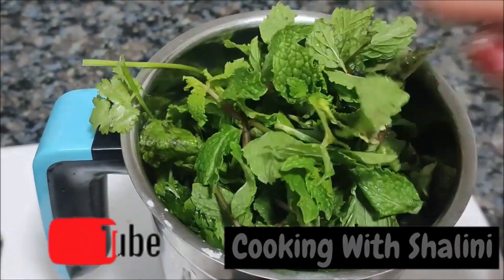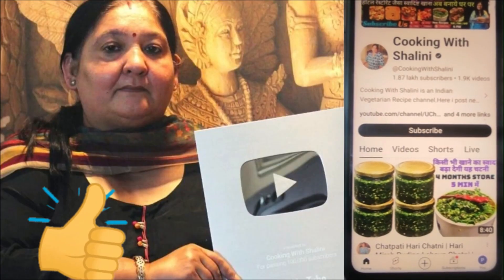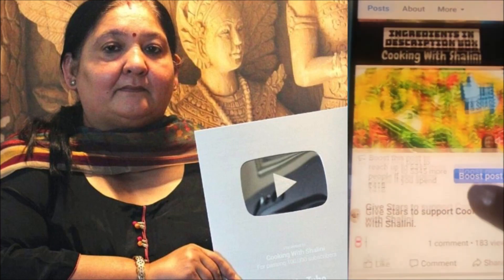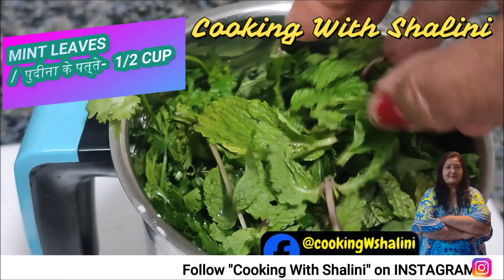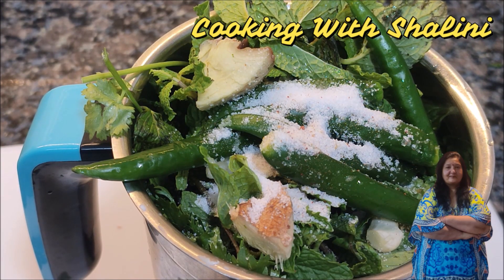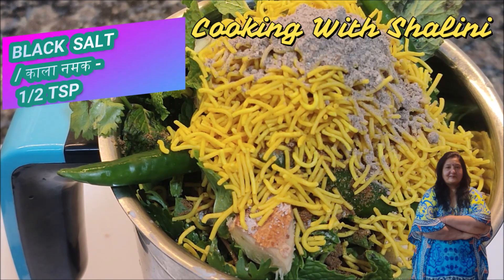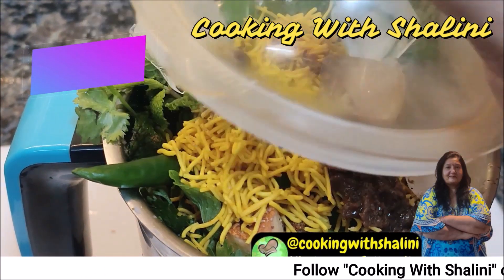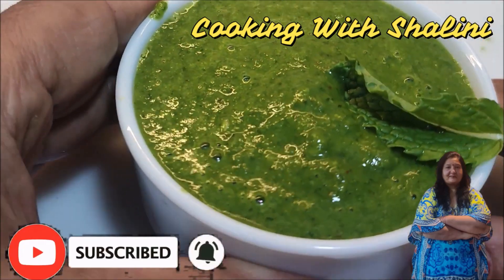धनिया पुदीना की चटपटी चटनी बनाओगे तो उंगलिया चाटते रह जाओगे How To Make Coriander Mint Chutney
Hello everyone , My 𝐘𝐨𝐮𝐭𝐮𝐛𝐞 𝐂𝐡𝐚𝐧𝐧𝐞𝐥 '𝐂𝐨𝐨𝐤𝐢𝐧𝐠 𝐖𝐢𝐭𝐡 𝐒𝐡𝐚𝐥𝐢𝐧𝐢' is a 𝐇𝐢𝐧𝐝𝐢 𝐜𝐨𝐨𝐤𝐢𝐧𝐠 𝐜𝐡𝐚𝐧𝐧𝐞𝐥. All 𝐯𝐢𝐝𝐞𝐨𝐬 are in 𝐇𝐈𝐍𝐃𝐈. In this Channel you find the interesting topics like 𝐡𝐞𝐚𝐥𝐭𝐡𝐲 𝐛𝐫𝐞𝐚𝐤𝐟𝐚𝐬𝐭, 𝐬𝐧𝐚𝐜𝐤𝐬, 𝐬𝐤𝐢𝐧 𝐩𝐚𝐜𝐤, 𝐟𝐞𝐬𝐭𝐢𝐯𝐞 𝐫𝐞𝐜𝐢𝐩𝐞𝐬, 𝐬𝐰𝐞𝐞𝐭 𝐝𝐢𝐬𝐡𝐞𝐬, 𝐤𝐢𝐭𝐜𝐡𝐞𝐧 𝐭𝐢𝐩𝐬 𝐚𝐧𝐝 𝐭𝐫𝐢𝐜𝐤𝐬, 𝐛𝐞𝐠𝐢𝐧𝐞𝐫𝐬 𝐫𝐞𝐜𝐢𝐩𝐞𝐬, 𝐁𝐞𝐠𝐢𝐧𝐧𝐞𝐫𝐬 𝐚𝐧𝐝 𝐁𝐚𝐜𝐡𝐞𝐥𝐨𝐫𝐬 𝐫𝐞𝐜𝐢𝐩𝐞, 𝐡𝐚𝐧𝐝𝐰𝐚𝐬𝐡 𝐃𝐈𝐘, 𝐜𝐮𝐫𝐫𝐲 𝐫𝐞𝐜𝐢𝐩𝐞𝐬, 𝐝𝐫𝐲 𝐬𝐚𝐛𝐣𝐢 𝐫𝐞𝐜𝐢𝐩𝐞𝐬, 𝐩𝐢𝐜𝐤𝐥𝐞𝐬, 𝐚𝐜𝐡𝐚𝐫, 𝐢𝐜𝐞𝐜𝐫𝐞𝐚𝐦, 𝐦𝐚𝐧𝐠𝐨 𝐫𝐞𝐜𝐢𝐩𝐞𝐬, 𝐛𝐞𝐯𝐞𝐫𝐚𝐠𝐞𝐬, 𝐬𝐮𝐦𝐦𝐞𝐫 𝐜𝐨𝐨𝐥𝐞𝐫𝐬, 𝐫𝐚𝐤𝐡𝐢 𝐬𝐩𝐞𝐜𝐢𝐚𝐥 𝐫𝐞𝐜𝐢𝐩𝐞𝐬, 𝐩𝐚𝐧𝐞𝐞𝐫 𝐫𝐞𝐜𝐢𝐩𝐞𝐬, 𝐜𝐡𝐮𝐭𝐧𝐞𝐲𝐬, 𝐬𝐚𝐮𝐜𝐞𝐬, 𝐦𝐮𝐫𝐚𝐛𝐚𝐬, 𝐛𝐚𝐤𝐢𝐧𝐠 , 𝐜𝐚𝐤𝐞𝐬, 𝐩𝐮𝐝𝐝𝐢𝐧𝐠 , 𝐖𝐞𝐢𝐠𝐡𝐭 𝐋𝐨𝐬𝐬, 𝐧𝐚𝐯𝐫𝐚𝐭𝐫𝐢 𝐟𝐞𝐬𝐭𝐢𝐯𝐞 𝐫𝐞𝐜𝐢𝐩𝐞𝐬, 𝐫𝐢𝐜𝐞 𝐫𝐞𝐜𝐢𝐩𝐞𝐬, 𝐬𝐨𝐮𝐩𝐬, 𝐮𝐧𝐛𝐨𝐱𝐢𝐧𝐠 𝐠𝐚𝐝𝐠𝐞𝐭𝐬,𝐝𝐢𝐰𝐚𝐥𝐢 𝐬𝐰𝐞𝐞𝐭𝐬, 𝐝𝐢𝐰𝐚𝐥𝐢 𝐬𝐩𝐞𝐜𝐢𝐚𝐥, 𝐝𝐢𝐰𝐚𝐥𝐢 𝐫𝐞𝐜𝐢𝐩𝐞𝐬,𝐝𝐢𝐰𝐚𝐥𝐢 𝐟𝐨𝐨𝐝, 𝐝𝐢𝐰𝐚𝐥𝐢 𝟐𝟎𝟐𝟎,𝐦𝐚𝐬𝐚𝐥𝐚'𝐬, 𝐞𝐠𝐠 𝐫𝐞𝐜𝐢𝐩𝐞𝐬, 𝐦𝐮𝐠 𝐫𝐞𝐜𝐢𝐩𝐞𝐬, 𝐤𝐚𝐫𝐯𝐚𝐜𝐡𝐚𝐮𝐭𝐡 𝐫𝐞𝐜𝐢𝐩𝐞𝐬, 𝐫𝐚𝐢𝐭𝐚, 𝐰𝐞𝐢𝐠𝐡𝐭 𝐠𝐚𝐢𝐧, 𝐚𝐧𝐝 𝐢𝐧𝐝𝐮𝐜𝐭𝐢𝐨𝐧 𝐫𝐞𝐜𝐢𝐩𝐞𝐬.

Ingredients List: = सामग्री
CHICKPEA /चने की दाल - 1/2 Cup
SPINACH / पालक - 400 GM
WATER / पानी - 1 Cup
SALT /  नमक- 1/3 TSP
COOKING OIL
 / कुकिंग आयल - 2 TSP
DRY RED CHILLI
/ सुखी लाल मिर्च - 2
ONION
 / प्याज - 2
GARLIC FLAKES
 / लहसुन - 8 - 10
GINGER
 / अदरक - 2 Inch
GREEN CHILLI
 / हरी मिर्च - 1
CORIANDER POWDER
/ धनिया पाउडर - 1 TSP
CUMIN POWDER
 / जीरा पाउडर - 1/2 TSP
TURMERIC POWDER
 / हल्दी पाउडर - 1/2 TSP
TOMATO
/ टमाटर - 3
AMUL BUTTER
/ मखन - 2 TBSP
WHEAT FLOUR / गेहूं का आटा - 1 & 1/2 TBSP

PRODUCTS THAT I USE:

Borosil Glass Mixing & Serving Bowl
Tata Sampann Chana Dal, 500g
Pigeon Pressure Cooker Aluminium Non-Induction Base 5 litre
Mixing Bowl, 3500 ml
Aluminium Kadhai
Fortune Rice Bran Health Oil
Organic Red Chilli Whole
Coriander Powder Masala/Dhania Powder 500 GM
Jeera(Cumin) Powder, 100 GM
Haldi /Turmeric Powder
Red Chilli Powder, 100g
Amul Butter Pasteurised, 500 g
Fortune Chakki Fresh Atta, 5 kg
Stainless Steel Induction Bottom Kadhai (25cm), Silver